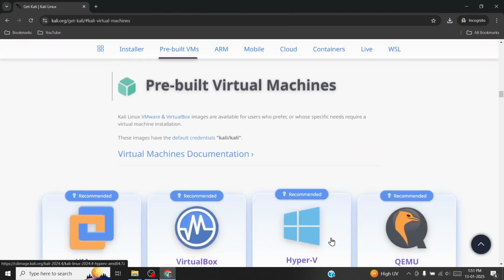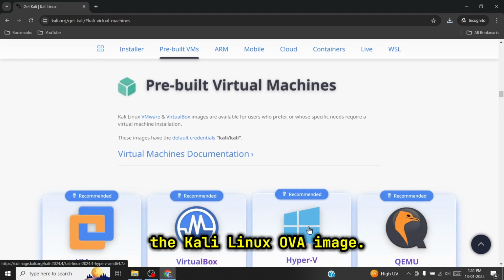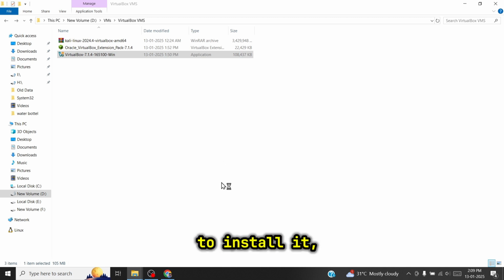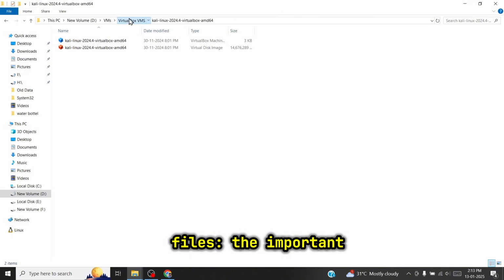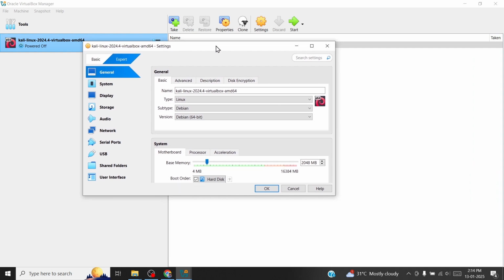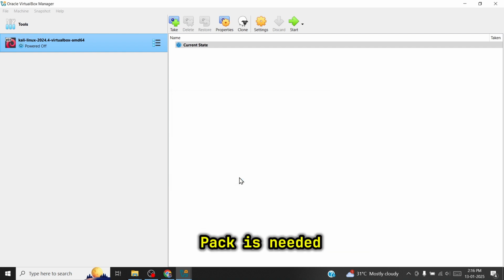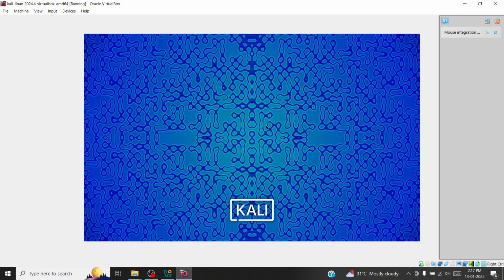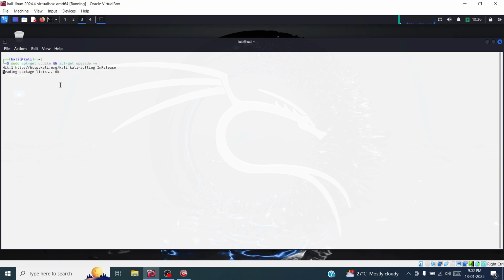How To Install Kali Linux 2025 in VirtualBox | Kali Linux 2024.4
in this video, I’ll show you the easiest way to install Kali Linux in VirtualBox. Whether you’re a beginner or an experienced user, this step-by-step guide will help you get started quickly.

  TimeStamps
00:00 Introduction
0:25 Download Kali Linux OVA Image & VirtualBox
00:49 Install VirtualBox
01:18 Import Kali Linux OVA Image
01:39 VirtualBox VM Customization
02:41 Change Kali Linux Display Resolution
03:03 Update & upgrade the Kali Version

What You'll Learn:
How to download the Kali Linux OVA image.
How to download and install VirtualBox.
Importing the Kali Linux OVA file into VirtualBox.
Configuring display resolution for optimal performance.
Updating and upgrading Kali Linux.
If you’re planning to learn ethical hacking or cybersecurity, this video is perfect for you!